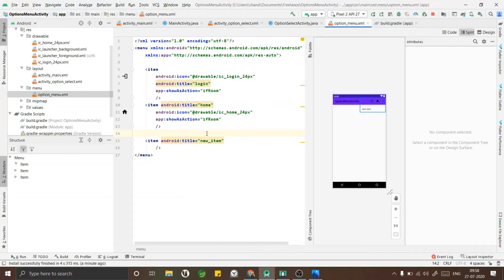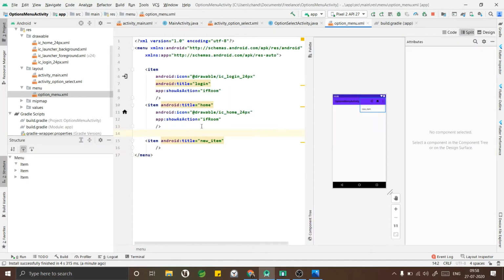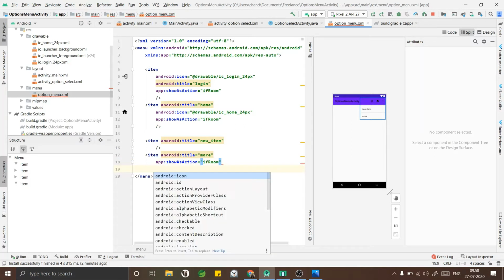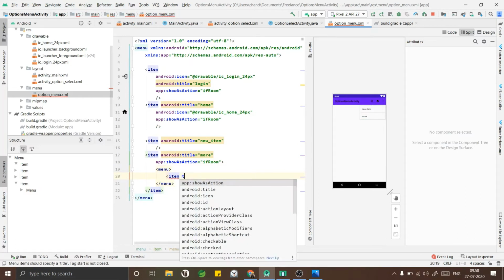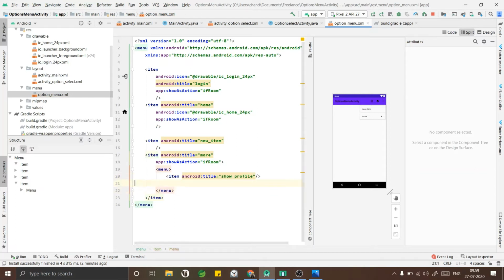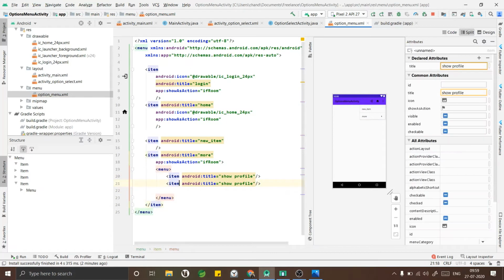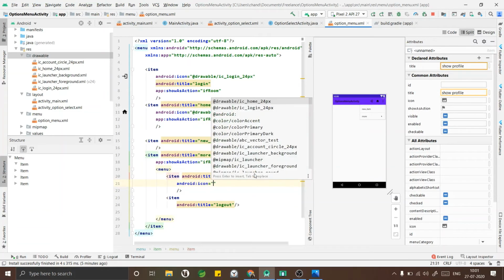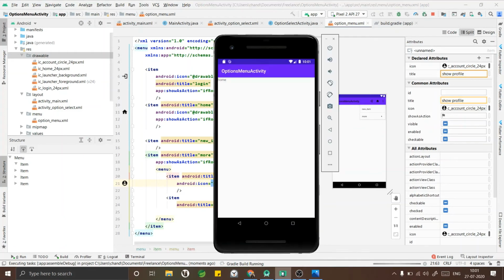Add Nested Menu Items in Android Menu | Java | TechSparks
Hello  Everyone

In this video we will learn how to add menu under item options

Video BreakUp:
Intro: (0:00)
Start: (0:20)
Demo: (2:20)